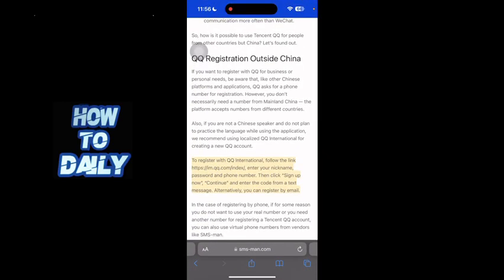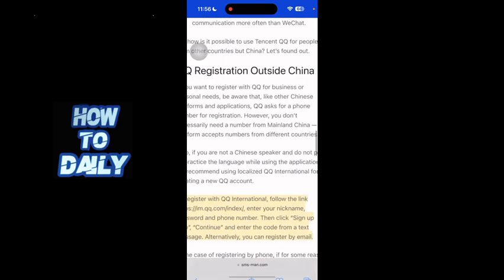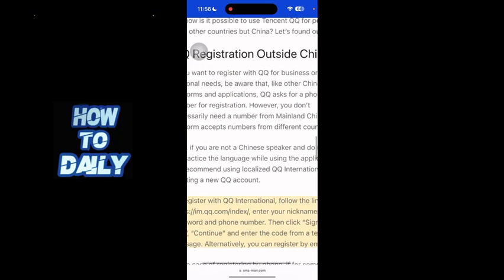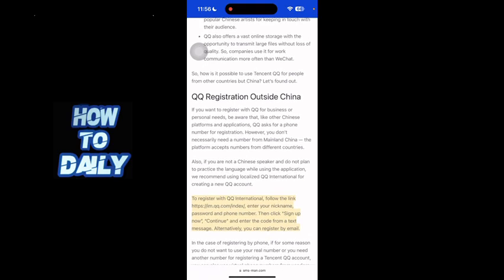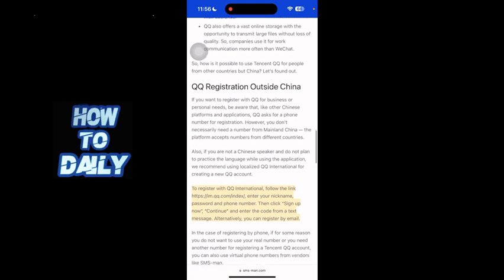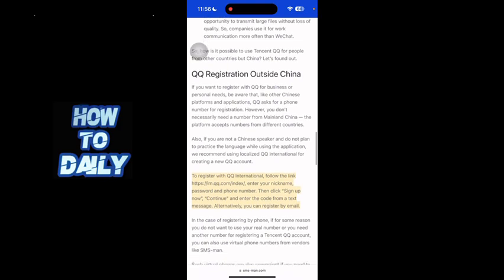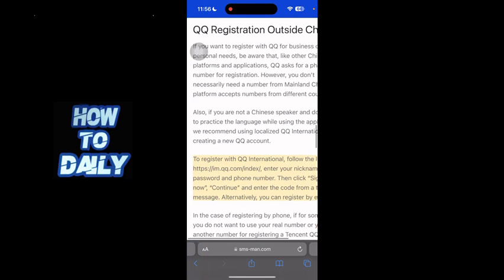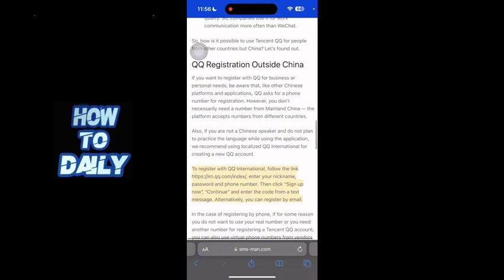How to Create an International QQ Messaging Account in 2024! (EASY GUIDE)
Struggling to create an international QQ messaging account? Look no further! This easy-to-follow guide walks you through the entire process step-by-step. Learn how to set up your QQ account in 2024 without the hassle. Discover essential tips and tricks for a smooth registration experience. Whether you're new to QQ or facing difficulties, this video has you covered. Start connecting with friends and family in China today! Let’s get started!